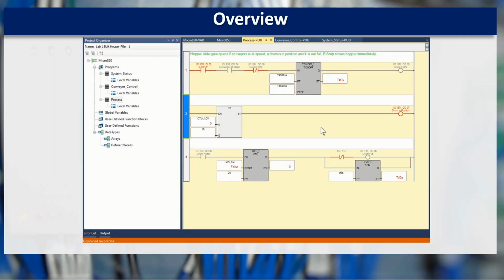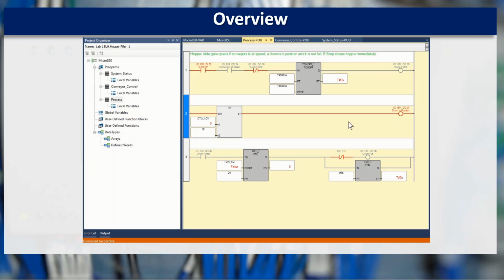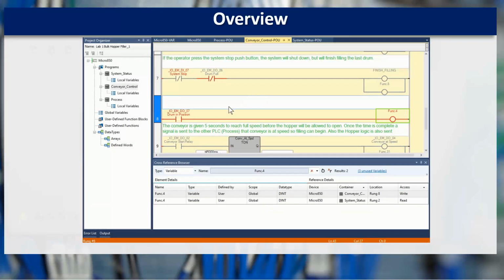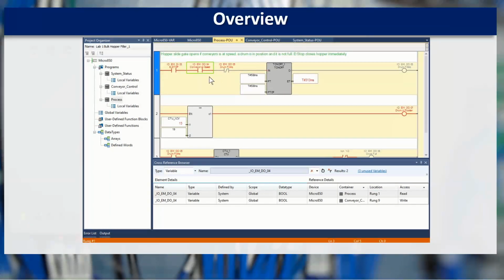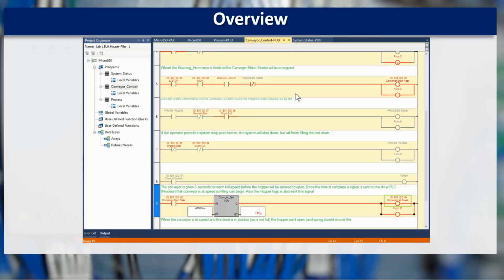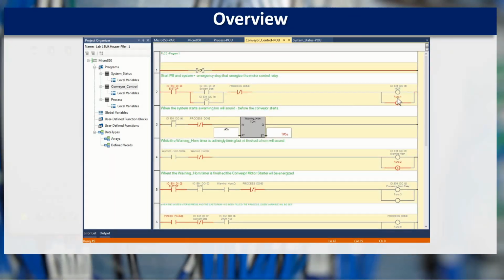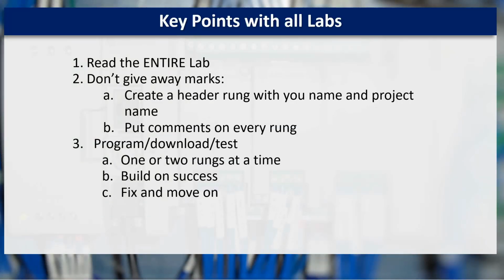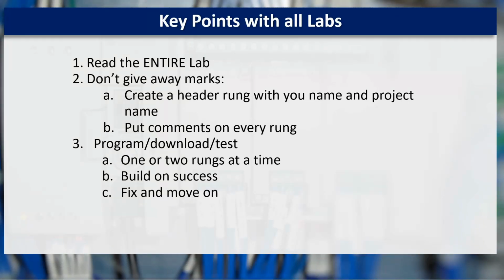ENGI 29863 - Bulk Hopper Lab 1